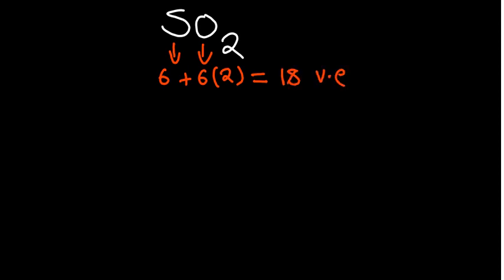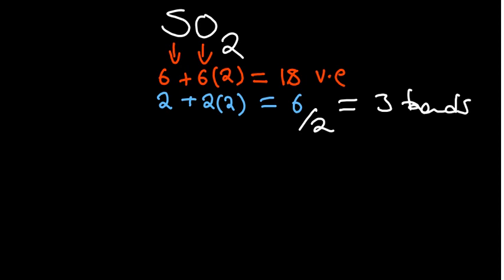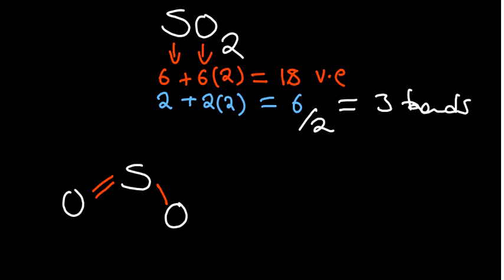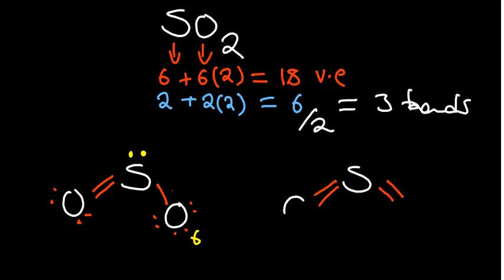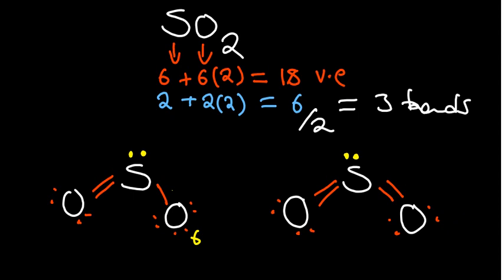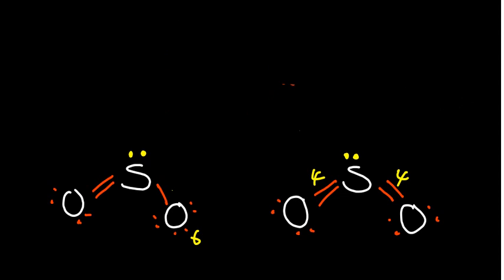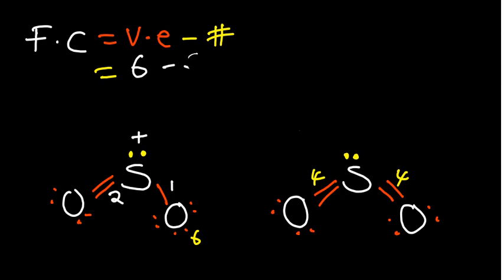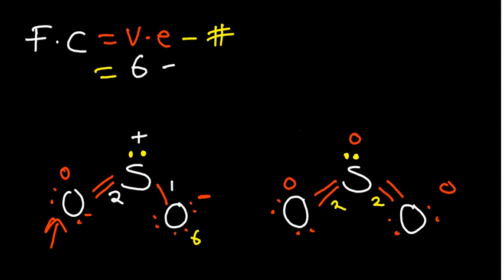Lewis Structure of Sulphur Dioxide - SO2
In this video, we'll learn about the Lewis Structure of Sulphur Dioxide - SO2. This structure is key to understanding the chemistry of Sulphur Dioxide. We'll also learn how to draw it, and why it's important.

If you're looking to learn more about Sulphur Dioxide, or to brush up on your chemistry skills, this is the video for you! By the end of this video, you'll have a better understanding of this important molecule, and you'll be able to draw the Lewis Structure of Sulphur Dioxide - SO2!
In this video we cover the Lewis structure of Sulphur dioxide.

Watch this video to understand the concept behind use of formal charges to choose the correct  lewis structure.